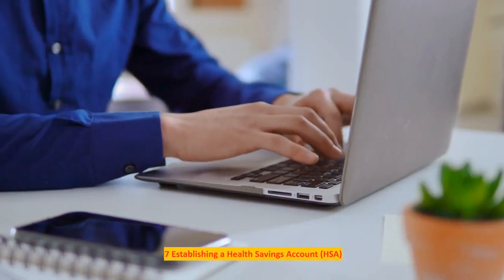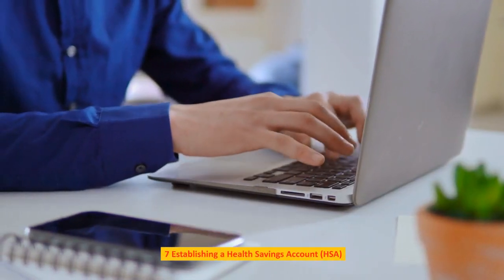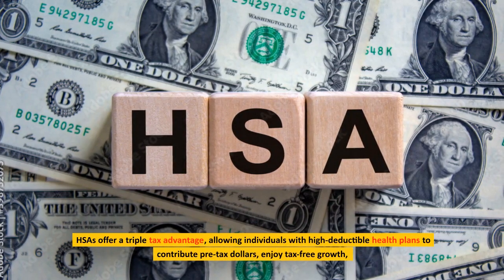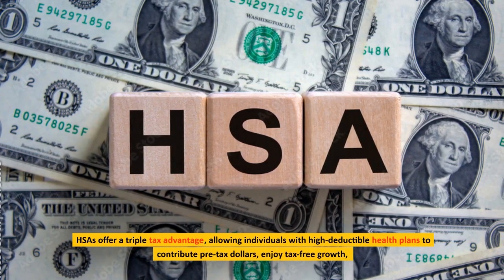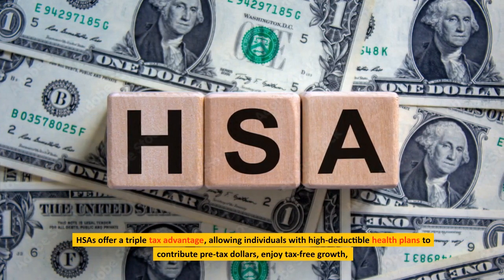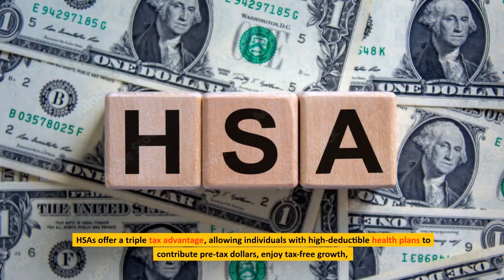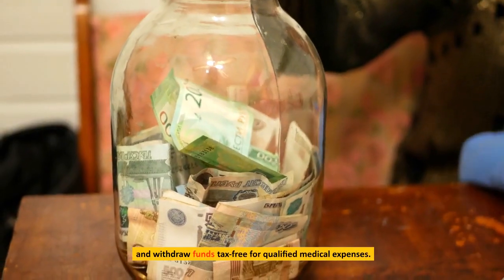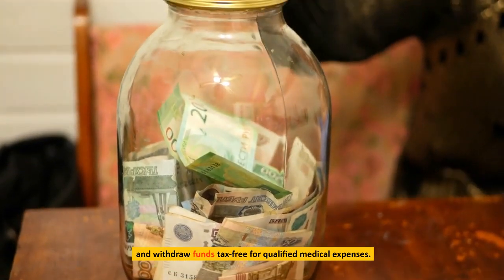Tax Planning Maximizing Deductions and Minimizing Liability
we will explore the top 15 tax planning strategies that can help individuals and  businesses navigate the complex world of taxes and enhance their financial well-being. From utilizing tax-advantaged accounts to optimizing deductions and credits,
15 Understanding Tax Laws and Regulations A fundamental step in tax planning is gaining a comprehensive understanding of the tax laws  and regulations applicable to one's financial situation. 14 Utilizing Tax-Advantaged Retirement Accounts Contributing to tax-advantaged retirement accounts, such as Individual Retirement Accounts (IRAs) and 401(k)s,  can help reduce taxable income while building a nest egg for retirement. Contributions to these accounts are often tax-deductible, leading to immediate tax savings.
13 Itemizing Deductions vs. Taking the Standard Deduction Taxpayers have the option to itemize deductions or take the standard deduction. Understanding when to choose one over the other is essential for optimizing tax savings.
12 Timing Income and Deductions Proper timing of income and deductions can significantly impact tax liability By deferring income or accelerating deductible expenses,   individuals can potentially lower their taxable income in high-income years and reduce tax liability.
11 Tax-Loss Harvesting For investors, tax-loss harvesting involves selling investments that have experienced losses to offset capital gains and reduce taxable income.
10 Taking Advantage of Tax Credits Tax credits directly reduce the amount of tax owed, making them powerful tools for tax planning. Familiarizing oneself with available tax credits,
9 Investing in Municipal Bonds Municipal bonds, issued by state and local governments, provide tax-free interest income to investors.
8 Charitable Giving Charitable contributions not only support worthy causes but also provide tax benefits. Donations to qualified charities are generally tax-deductible, reducing taxable income and potentially lowering tax liability.
7 Establishing a Health Savings Account (HSA) HSAs offer a triple tax advantage, allowing individuals with high-deductible health plans to contribute pre-tax dollars, enjoy tax-free growth,  and withdraw funds tax-free for qualified medical expenses.
6 Working with a Tax Professional While tax planning can be complex, seeking guidance from a qualified tax professional can ensure that individuals  and businesses optimize their tax strategies while remaining compliant with tax laws.
5 Estate Planning and Tax Efficiency Estate planning is not just about passing on wealth to the next generation but also about minimizing estate taxes.
4 Retirement Distribution Strategies Once individuals reach retirement age, they must plan for the distribution of retirement accounts, such as Traditional IRAs and 401(k)s.
Consulting with a tax advisor to determine the most tax-efficient structure is vital to minimize tax liabilities.
2 Section 529 Plans for Education Savings Section 529 plans offer tax advantages for saving and investing funds for education expenses. Contributions to these plans are often deductible at the state level,  and withdrawals for qualified education expenses are tax-free at the federal level.
1 Keeping Abreast of Tax Law Changes Tax laws are subject to frequent changes, and staying informed about updates can impact tax planning decisions.